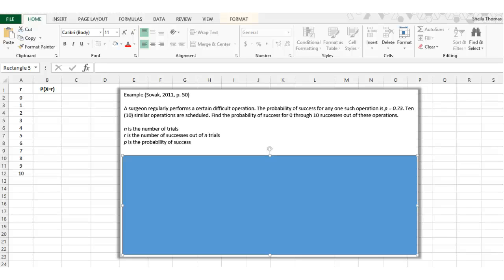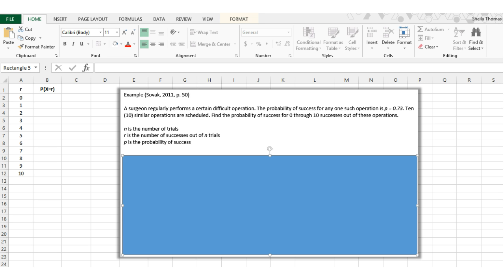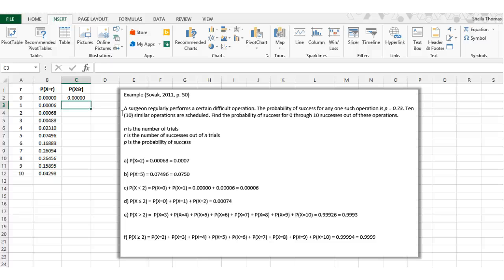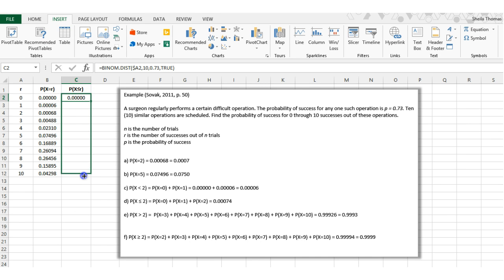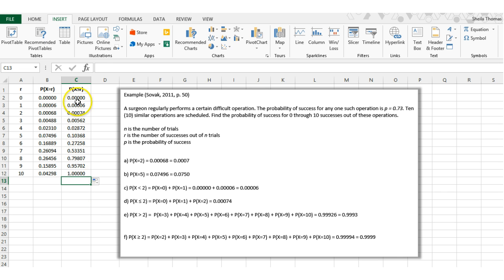Using Excel to Compute Binomial Probabilities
This video illustrates, in a step-by-step fashion, how to use Excel to compute binomial probabilities.